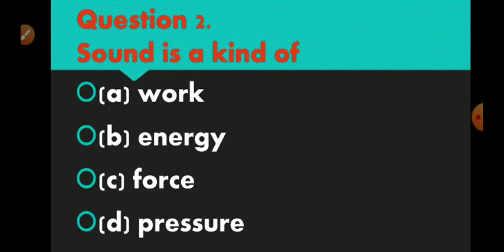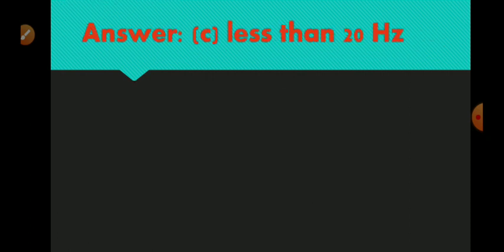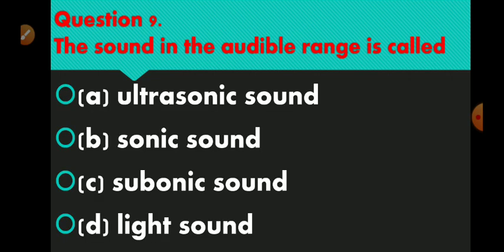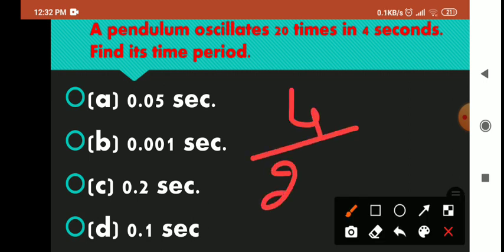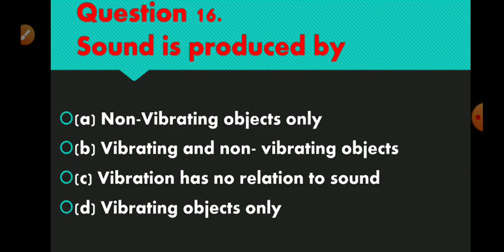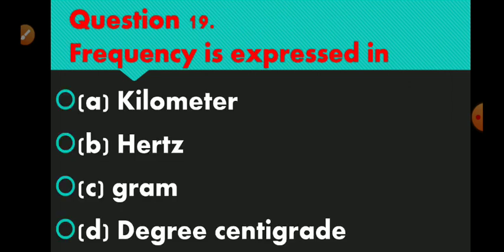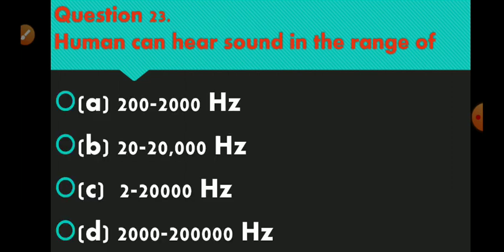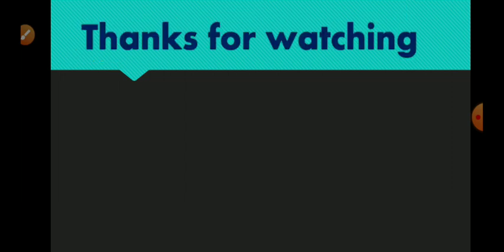Sound MCQ Class 8 Chapter 13 Science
Dear Students

Class 8

Subject Science

Topic Sound MCQ